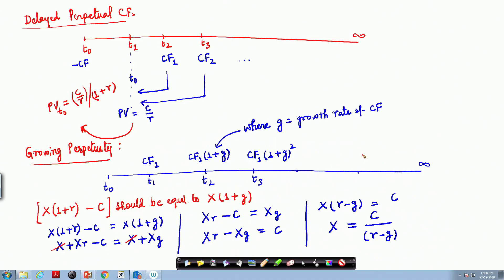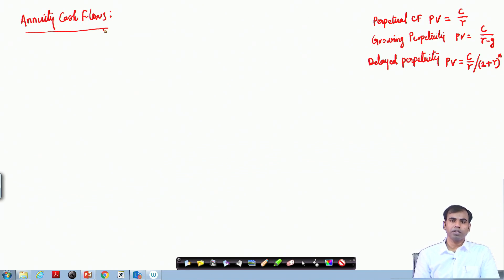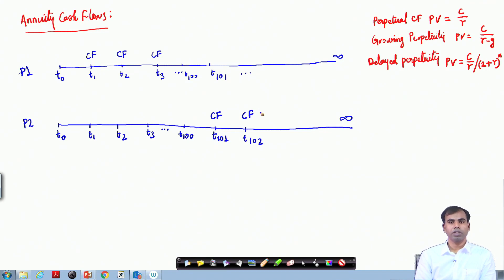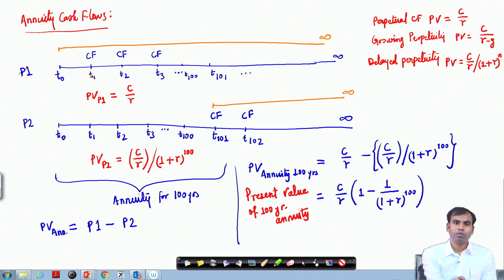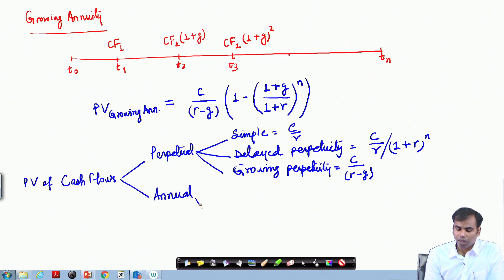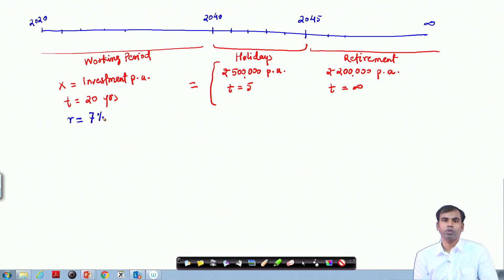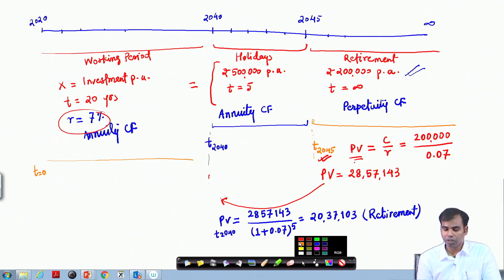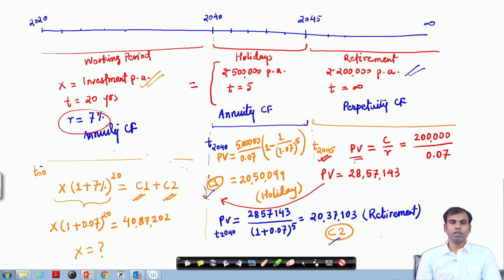Lecture 20: Valuation of Financial Assets (Contd.)